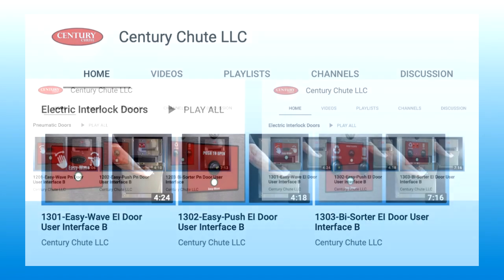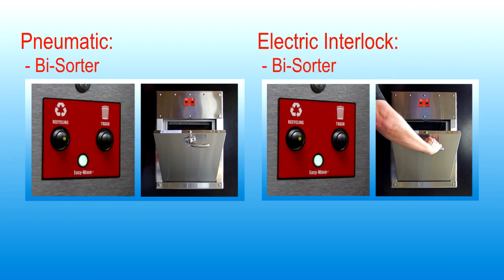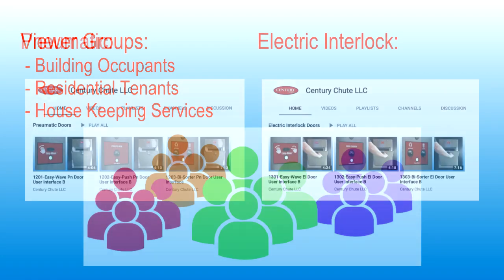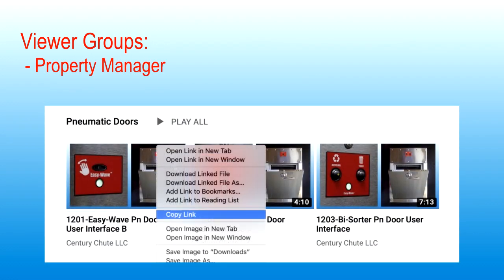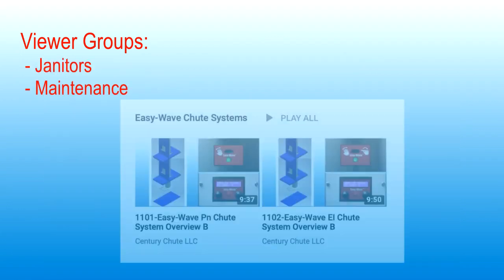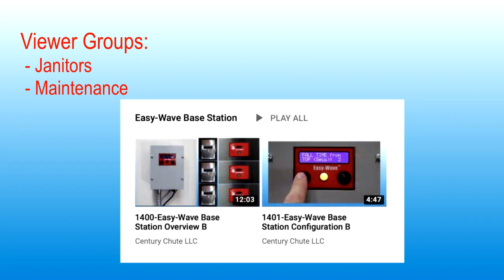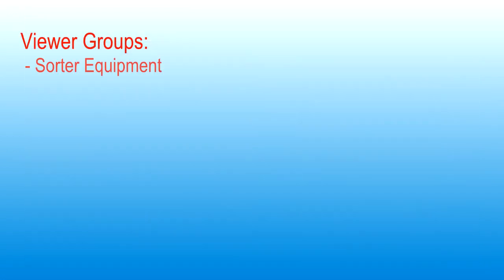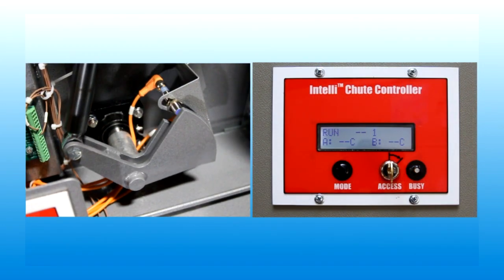1100-Easy-Wave Video Guide A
The "Easy-Wave Video Guide", demonstrates the purpose of Easy-Wave training videos, explains how the list is organized by content, and provides specific recommendations for different groups of chute system users.